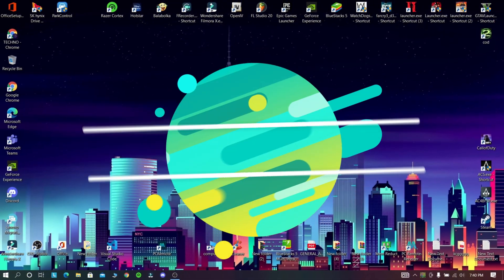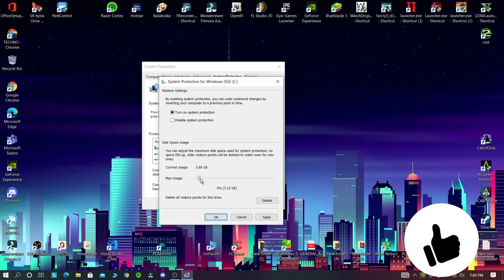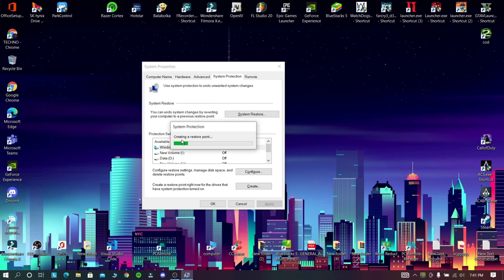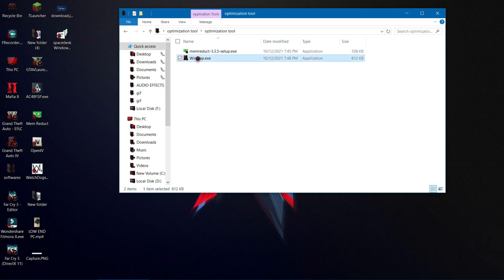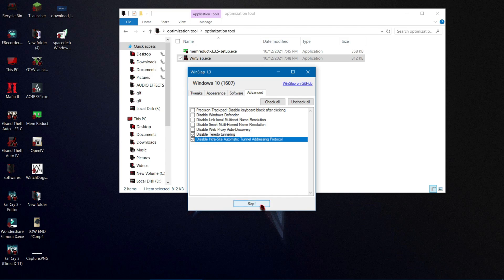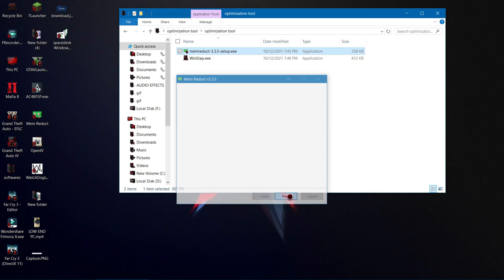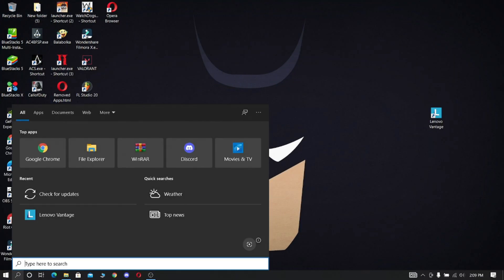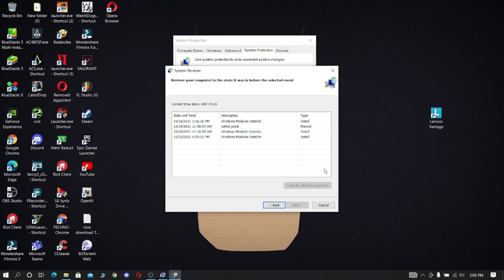How to Optimize Windows 10 for Gaming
Heloo guys!! welcome back to another video , today in this video i am going to show you how to improve your comput's performance or convert your low end pc to gaming pc
IN THIS VIDEO I WILL DISABLE SOME UNWANTED SERVICES TO REDUCE THE LAG IN COMPUTER